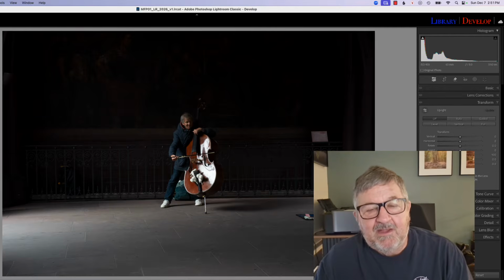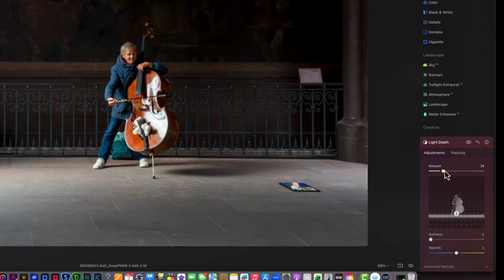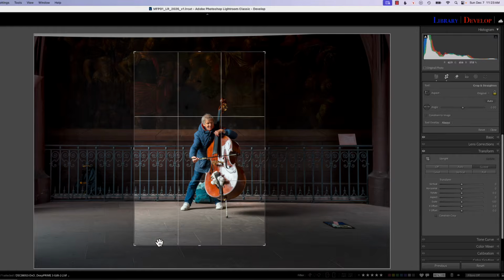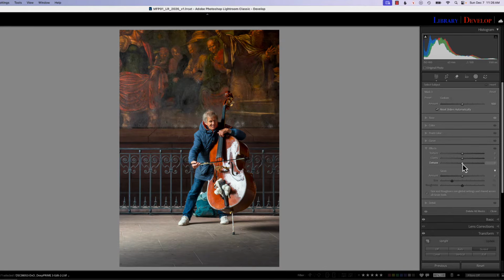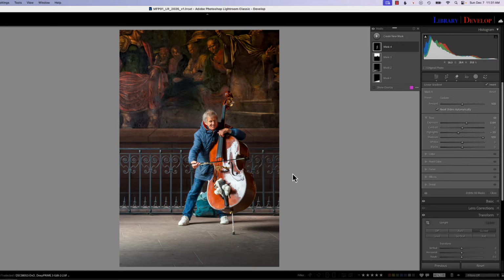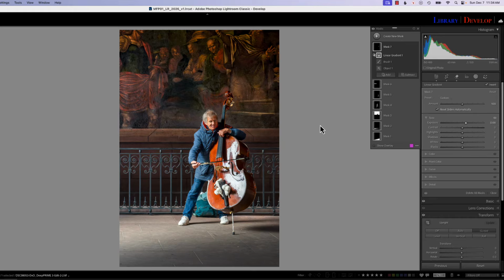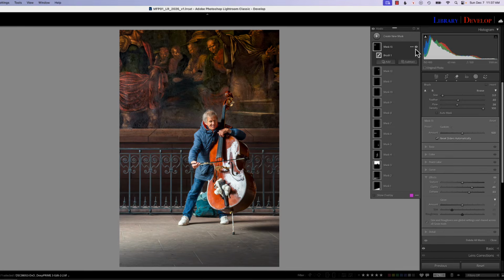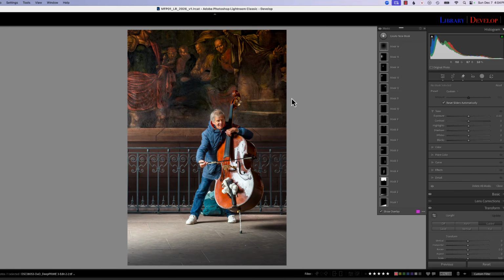Making Images Pop in Lightroom by adding Topaz Photo AI, Luminar Neo and DXO Pure Raw in Workflow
This week I do a full process of a photo in Lightroom with the assistance of Luminar Neo, DXO Pure Raw and Topaz Photo AI.  While Lightroom is a very capable photo processor, you might find there are some third party applications which can help bring a new dimension to your photograph.  I demonstrate this with the use of DXO Pure Raw to clean up noise, Luminar Neo to enhance lighting and Topaz Photo AI to sharpen the image as well as recovery facial features.  All these features combined with Lightroom’s excellent masking capabilities help you process photos and make them pop off the page.

Time code
00:15 - Introduction
00:38 - Third party apps
01:25 - Initial Lightroom Processing
02:06 - Processing with DXO Pure Raw
03:07 - Processing with Luminar Neo
05:20 - Processing with Topaz Photo AI
06:12 - Transform tool and Cropping
07:52 - Initial Linear masking - with subtraction
09:00 - Background masking
11:00 - Using Generative AI for background cleanup
12:31 - Subject masking with intersection masking
15:06 - Background enhancement with intersect masking
17:40 - Background enhance of mural
20:45 - Lighting enhancements with radial masking
22:08 - Vignetting with radial masking
23:03 - Final touches
23:21 - Closing comment